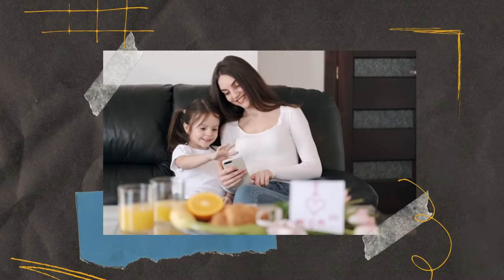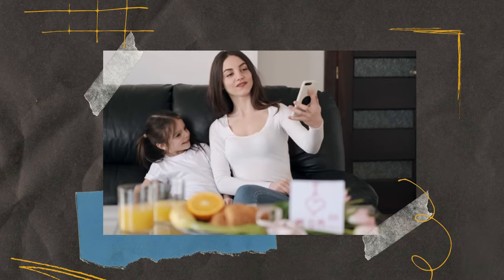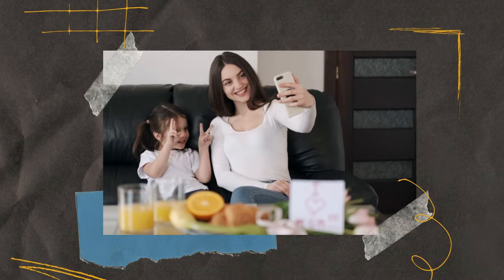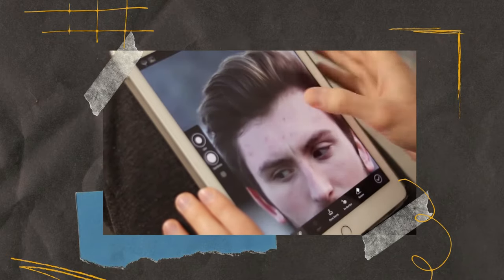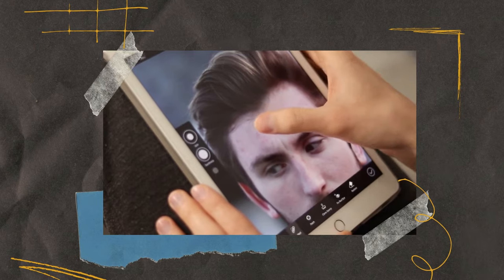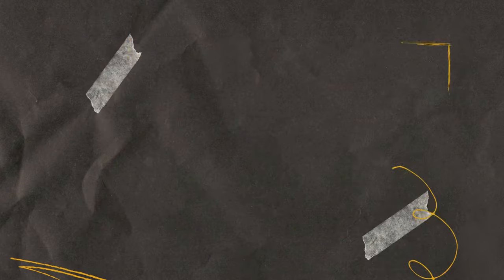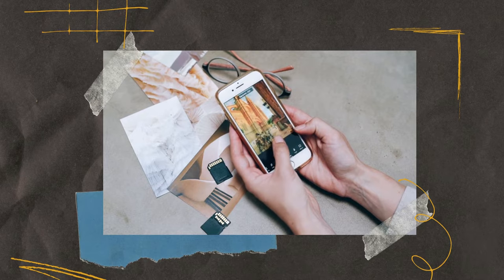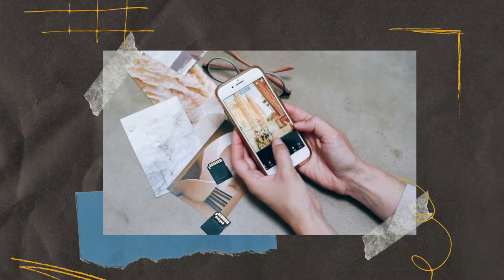Arts 10 - Digital Art: Mobile Phone Art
MAPEH teachers are pheNOMENAL! Hence, We are MAPEHNOMENALS!

Hello learners and educators! We are the MAPEH teachers from St. Alphonsus Catholic School (Lapu-Lapu City) Inc. We will be uploading videos about  Music, Arts, Physical Education, and Health in all grade levels for our Alphonsian learners here in our channel.

For our fellow MAPEH teachers and other viewers, you may also watch our videos and hopefully help you in your lessons. If you will use our videos, be sure to attribute the video or audio clip to us.

That in all things God may be glorified